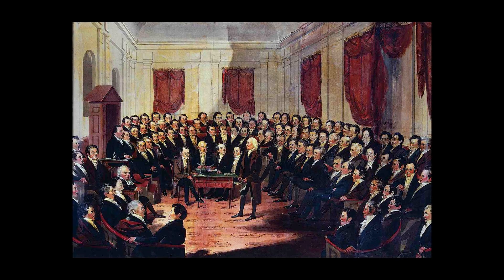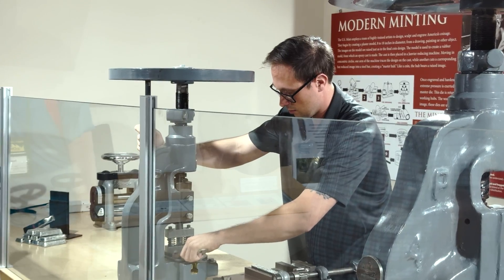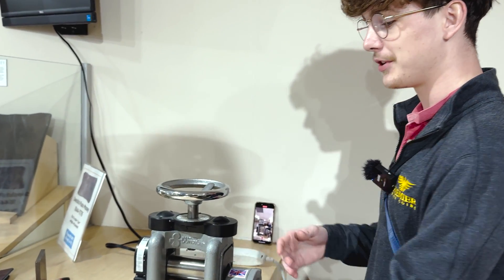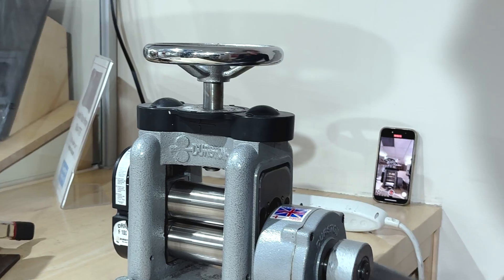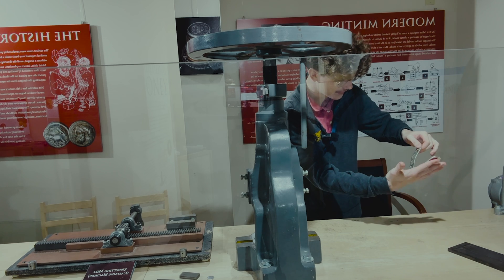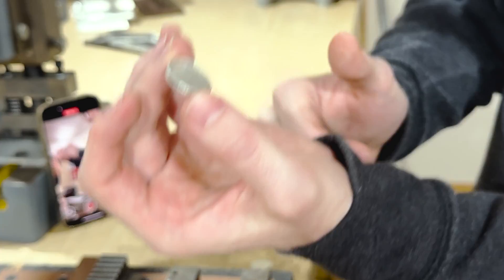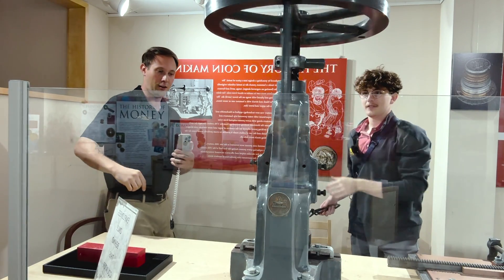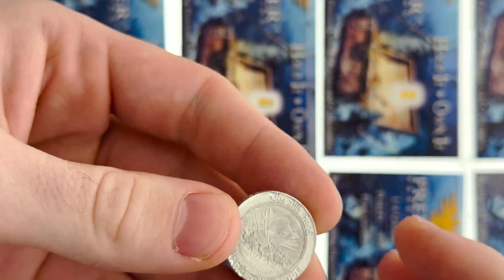I Made Coins Using 18th Century Techniques!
This video Shows how Coins Used to be made during the early years of the United States Mint.
Using the "Mini Mint" at the ANA Museum in Colorado Springs, I show you a step by step tutorial on the Types of machines and techniques the Mint would have used to create coins like the Flowing Hair Dollar, The Capped Bust Half Dollar and the Flowing Hair Cent.

Big Thanks to the team at the American Numismatic Association Museum for teaming up with Premier Rare Coins and Putting this all together!

You can learn more about the ANA at Money.org.

Time Stamps:
00:00 - Birth of the U.S. Mint
00:19 - Importance of Sovereign Currency
00:42 - Coinage Without Modern Tech
00:59 - Intro to the Mini Mint
02:20 - Rolling Mill Process
03:11 - Cutting the Planchets
03:51 - The Castaing Machine (Lettered Edge)
04:20 - Final Strike: Stamping the Coin
05:19 - Finished Product and Wrap-Up